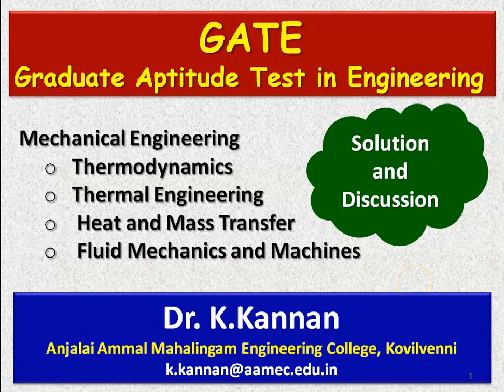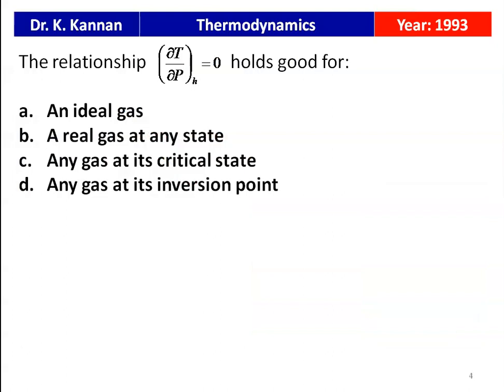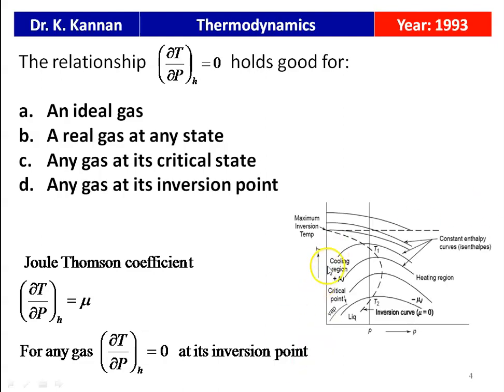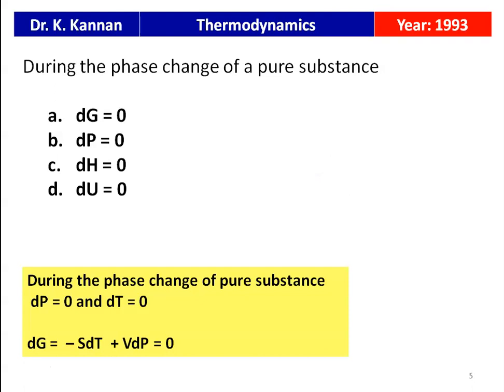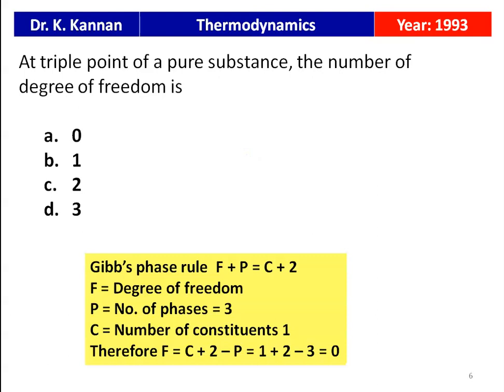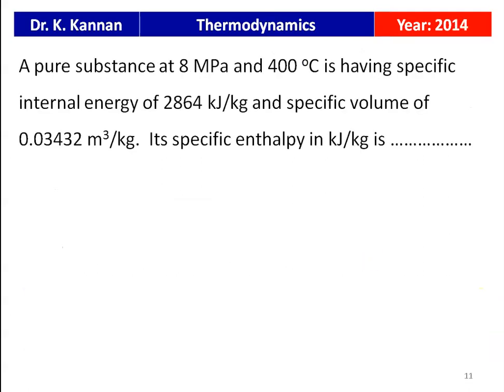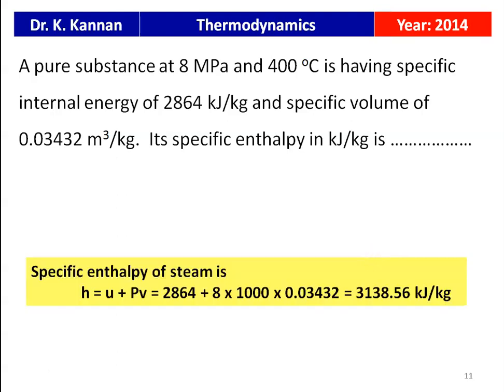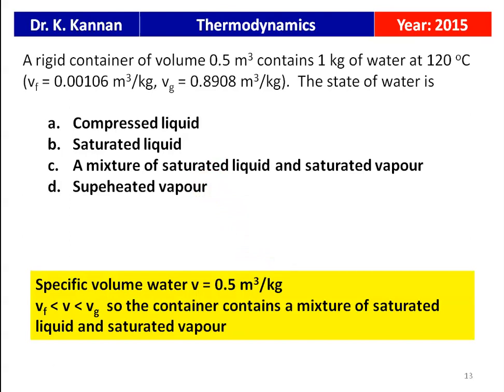GATE 12 Thermodynamics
GATE question are solved and discussed the thermodynamics - pure substances